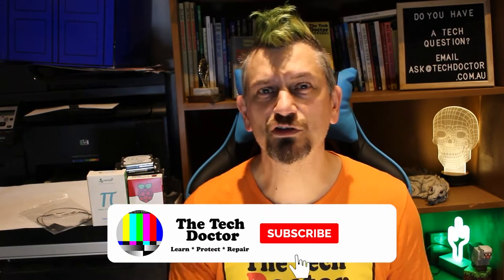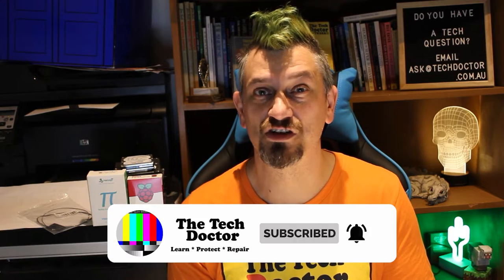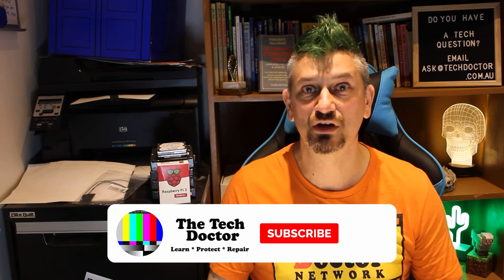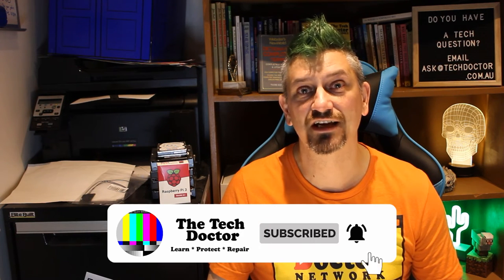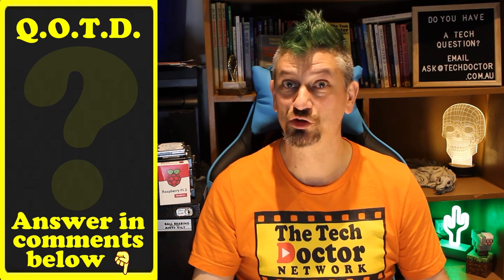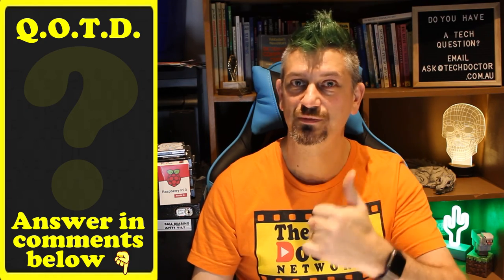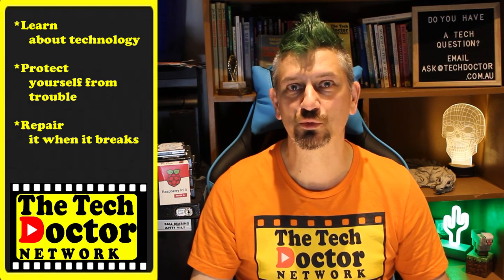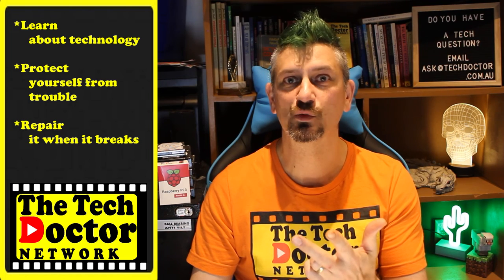209: Location Tags Part 5 - Tile Mate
In this episode, we continue our series on Location Tags, and look at the Tile Mate.

* Separation Alert ➖(Subscription Required)
* Reverse Find ✅
* Network Find ✅
* Form Factor ✅
* Attaching ✅
* Silent Zone ✅
* Replaceable Battery ❌

Next Week:
Conclusion